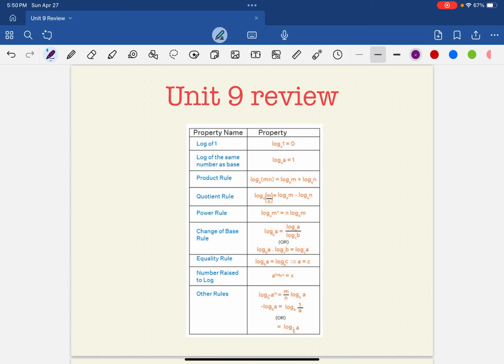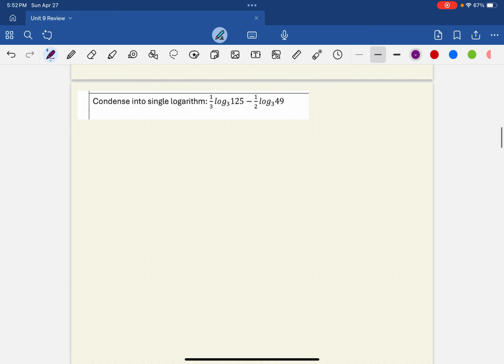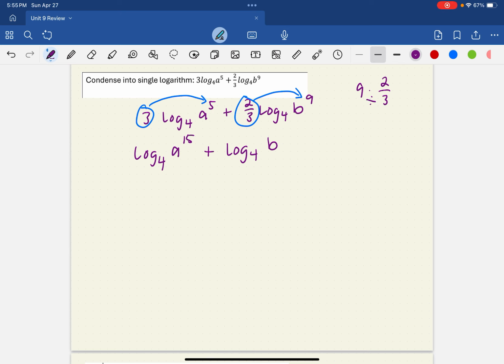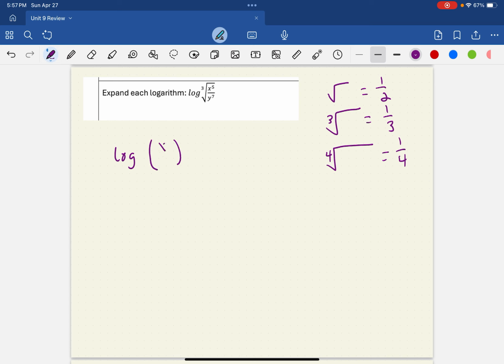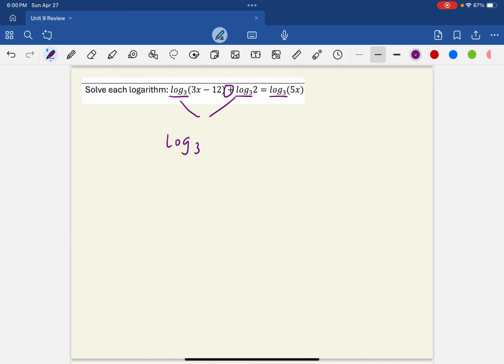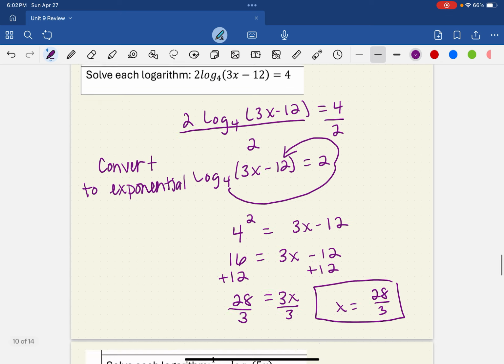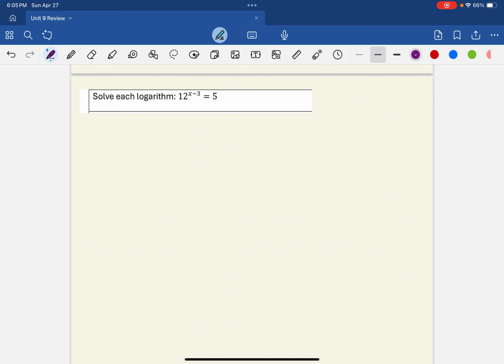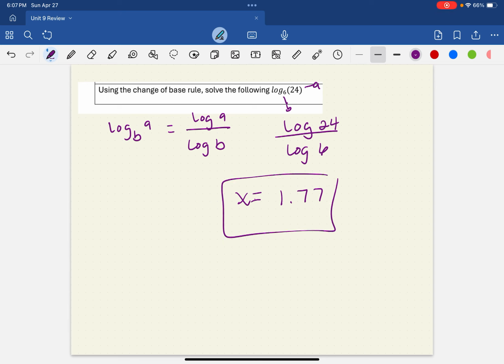Unit 9 review